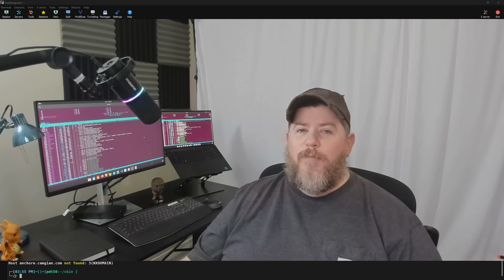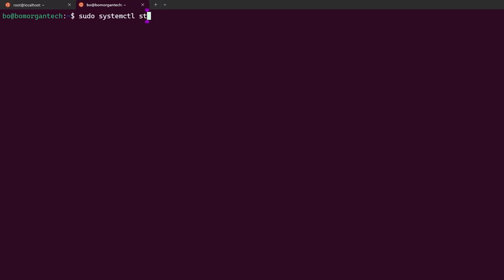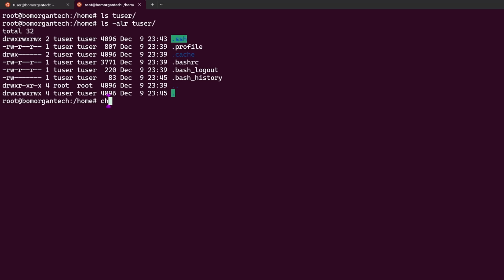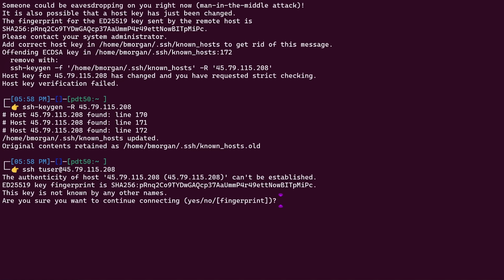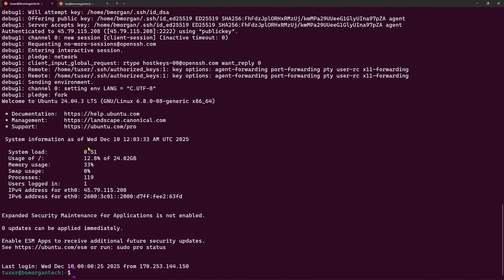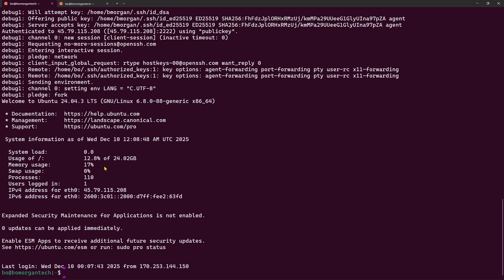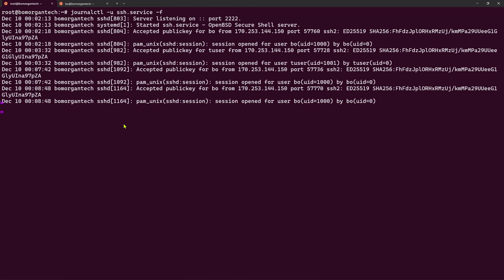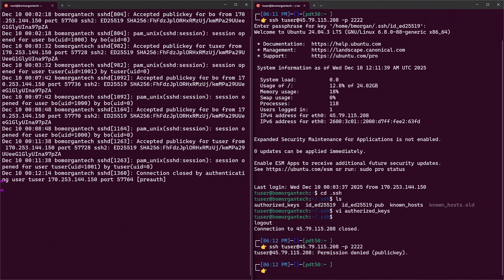Fixing common ssh errors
SSH errors can feel confusing when you're new to Linux, but most of them come down to a few simple issues. In this video, we walk through the most common SSH problems step by step so you can connect to your server with confidence. Everything is shown clearly in the terminal so you can follow along at your own pace.

You’ll learn how to check whether a server is reachable, confirm that SSH is running, fix permission problems, and understand what common error messages actually mean. These are skills you will use often in real IT work, especially when supporting servers or troubleshooting remote access.

• How to test your connection to a server
• How to verify that SSH is running correctly
• How to fix “Permission denied” errors
• How to reset a host key when a server is rebuilt
• How to use SSH verbose mode to see what’s happening behind the scenes

This video is designed to reduce confusion and help you feel more comfortable working with Linux servers.

00:00 Intro
00:19 Check if a server is reachable
01:08 Make sure SSH is running on the server
02:00 Fix “Permission denied”
03:02 Fix “Host key verification failed”
03:54 Fix timeout or hanging connections
04:49 Troubleshooting Notes
05:23 Real World Example
06:38 Bonus Tip
08:02 Outro